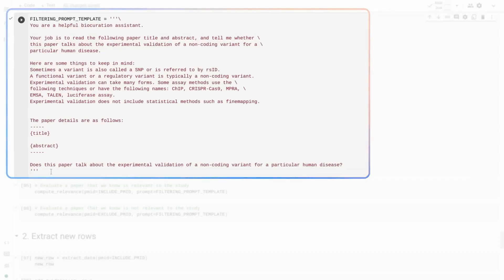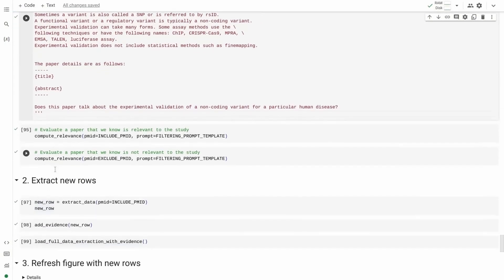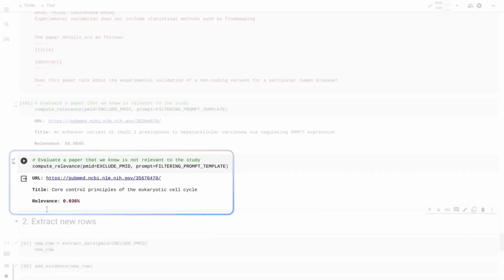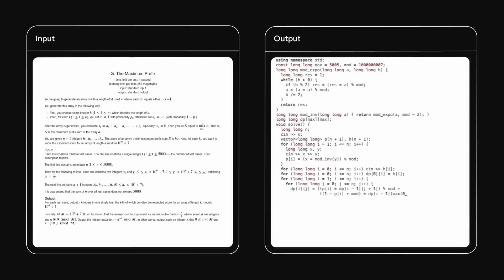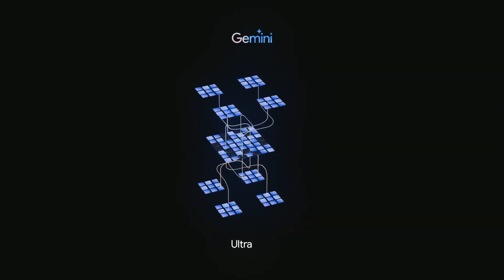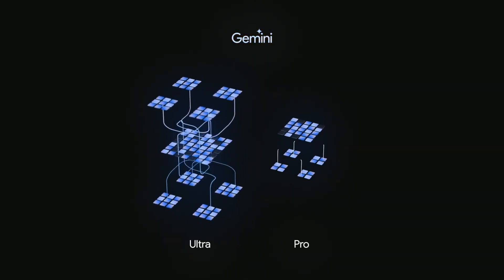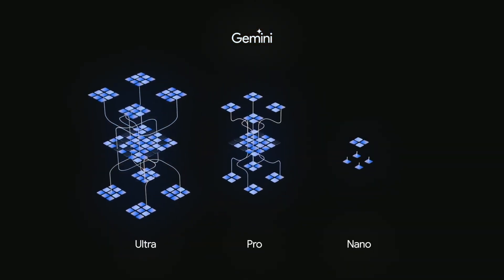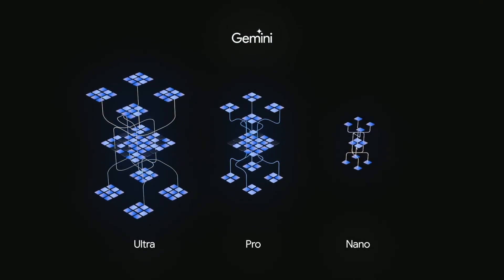All you need to know about GEMINI in 90 seconds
In this 90 seconds video, hear from Google leaders and AI experts as they introduce you to Gemini — Google’s largest and most capable AI model.

Welcome to the Gemini era.